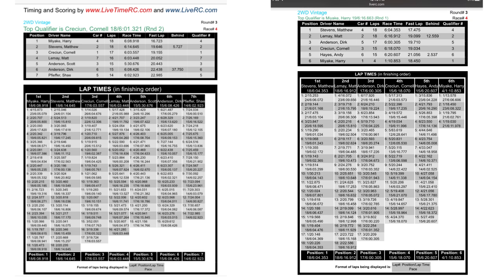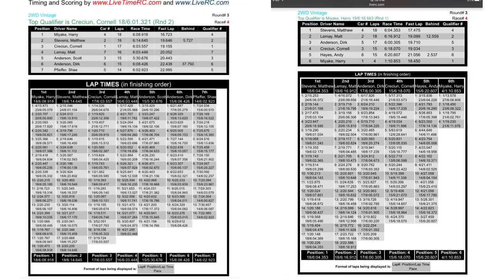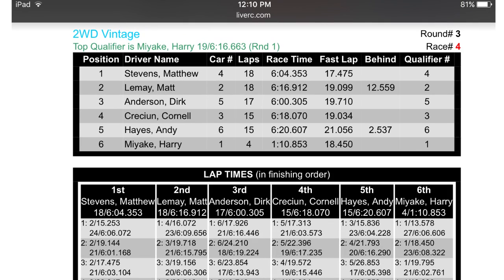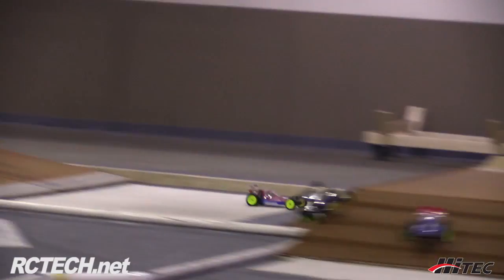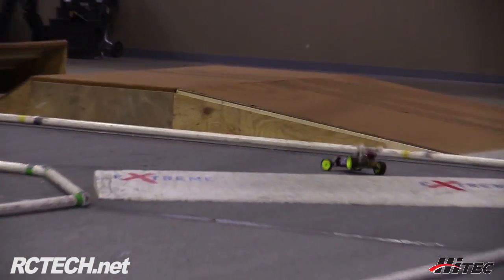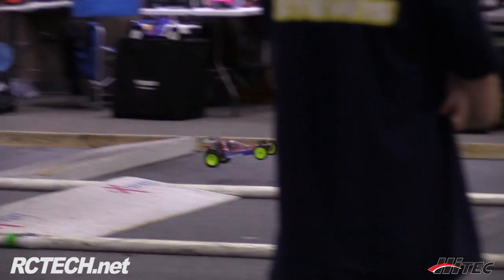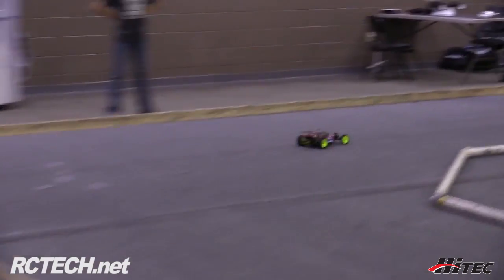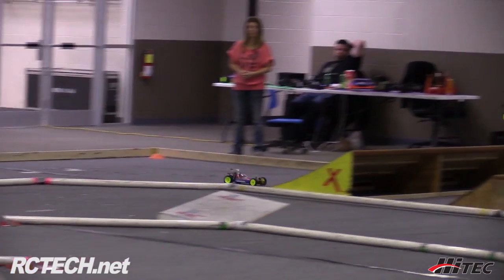LYNX4s Radio at track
The Lynx 4S 2.4GHz telemetric AFHSS 4 channel surface computer radio system has many features that make it stand out in a crowd, like rugged styling, ambient lighting, built in music player, micro SD card slot, voice alerts, telemetry capabilities, super fast and reliable "adaptive frequency hopping spread spectrum technology, lap timer, and much more. Will this radio make a difference in the driving skills of both racers and bashers alike? Let's take a look and find out.